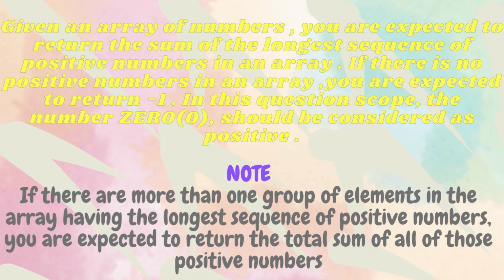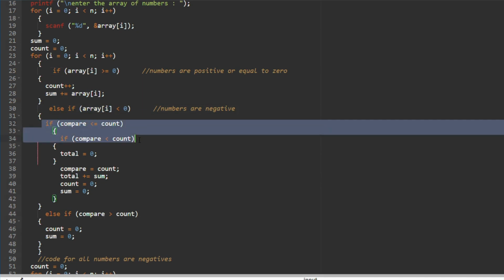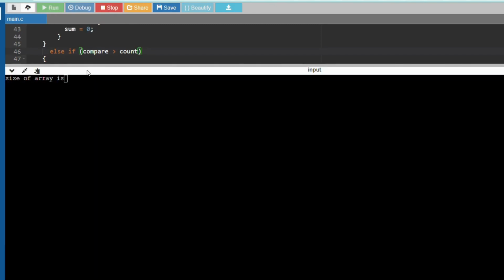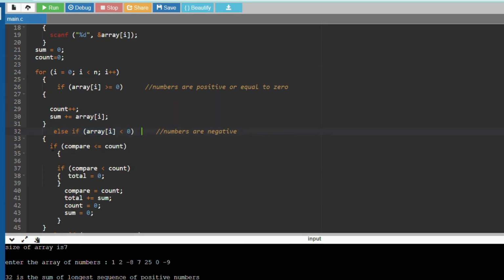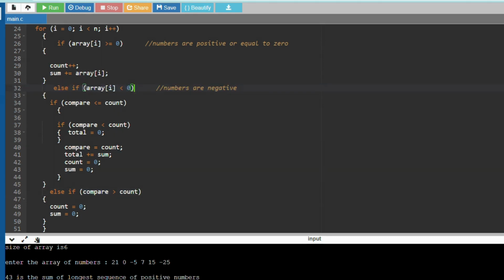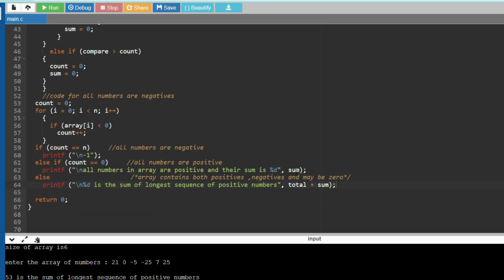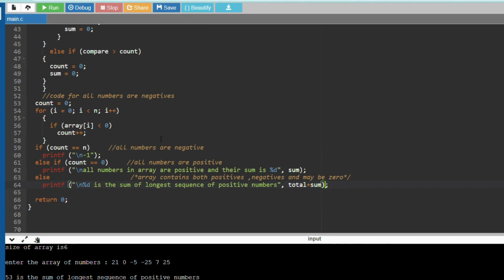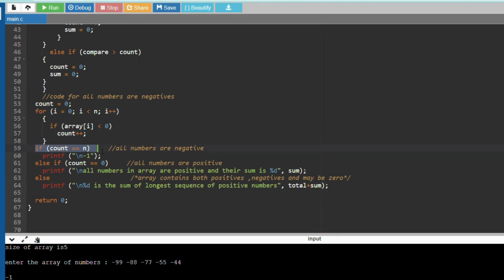A C program to find the sum of the longest sequence of positive numbers in an array...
concepts used are .. ARRAY and LOOPS
video presented by M.BHARGAVI MANI.
guided by DR.M.PRASAD.
SHRI VISHNU ENGINEERING COLLEGE FOR WOMEN(AUTONOMOUS), BHIMAVARAM